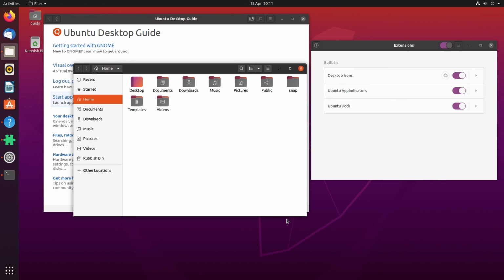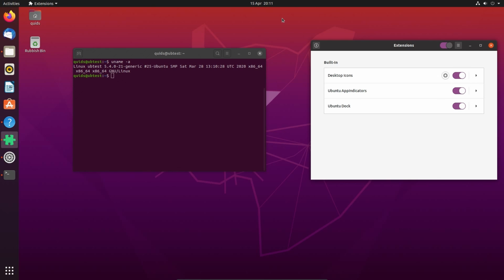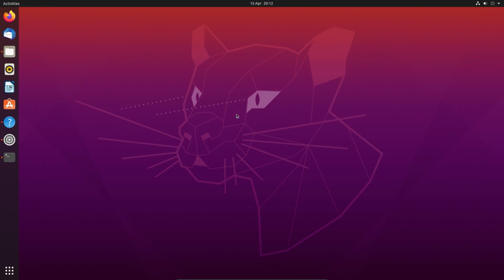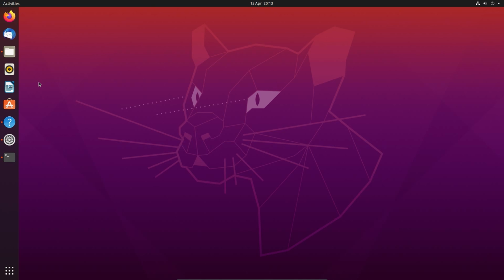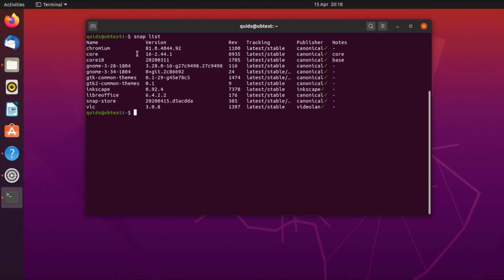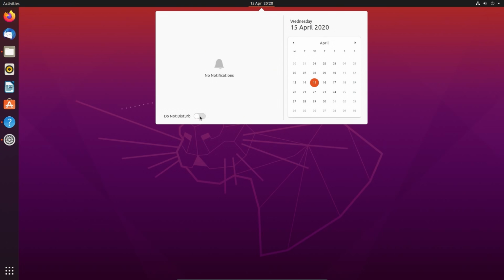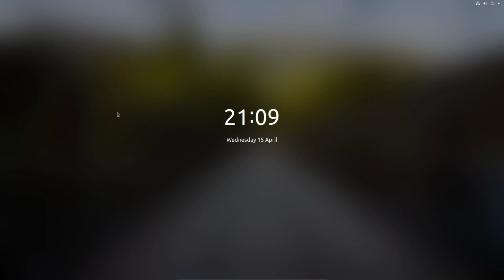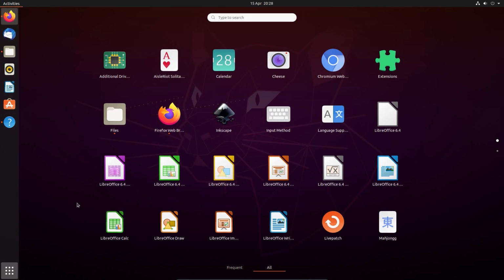Whats New in Ubuntu 20.04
Ubuntu 20.04, Focal Fossa, is a Long Term Support release which is supported for 5 years. In comes with Linux Kernel 5.4 and Gnome 3.36 desktop.
32 bit release has been dropped, although 32 bit library files for Steam and games will remain supported.
Deb to Snap transition has continued.
Snap based apps looks better
Yaru theming has been improved
Wireguard VPN has been backported from Kernel 5.6
Lockdown kernel hardening added